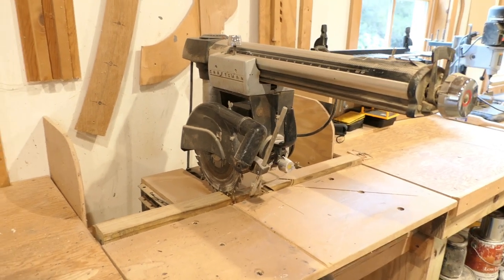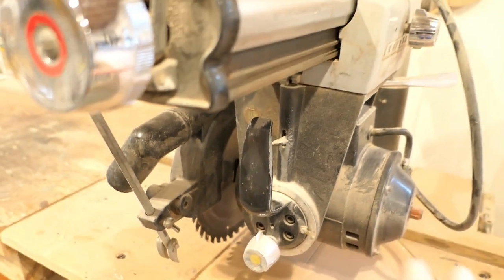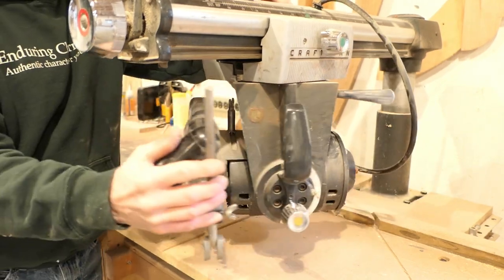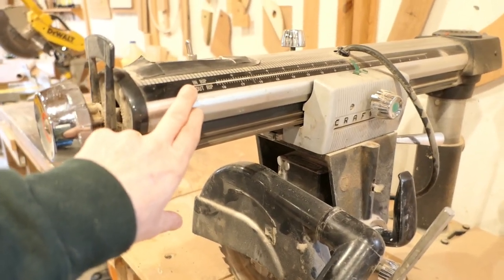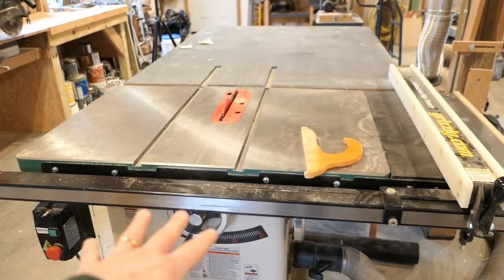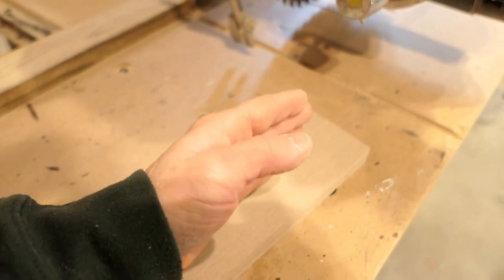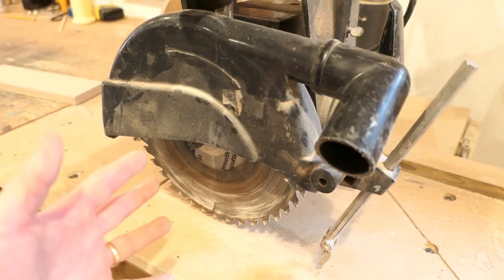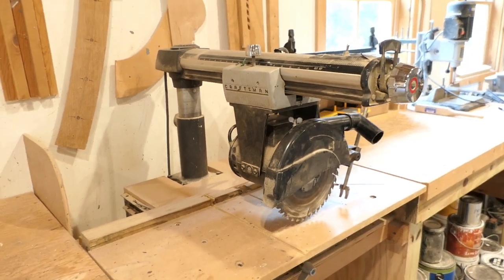The Radial Arm Saw Controversy Revisited!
In an old video of mine I concluded that a radial arm saw really doesn't have much utility in a modern day wood shop.  Boy, did I get negative comments about that!  I haven't changed my opinion, but in this video I wanted to go over some of the details which came up in the comments to that old video over the years.  In particular, there was controversy about ripping with a radial arm saw, and which direction feeding could be done.  I'll try to clear up that discussion here and add some additional thoughts about cross-cutting, dust collection, noise levels, and other safety concerns.